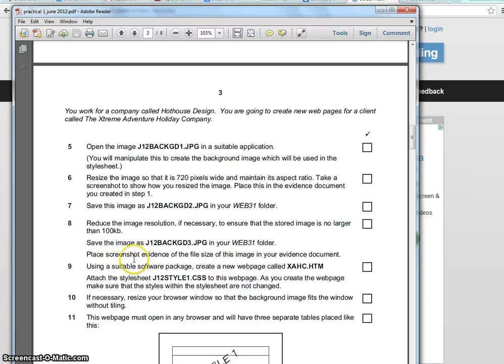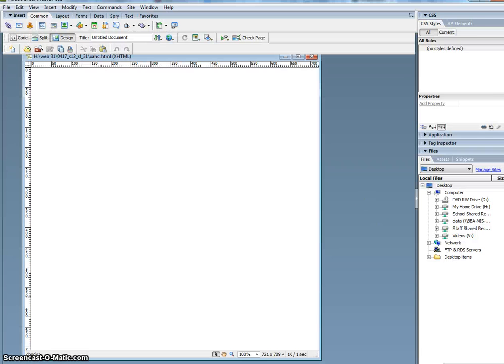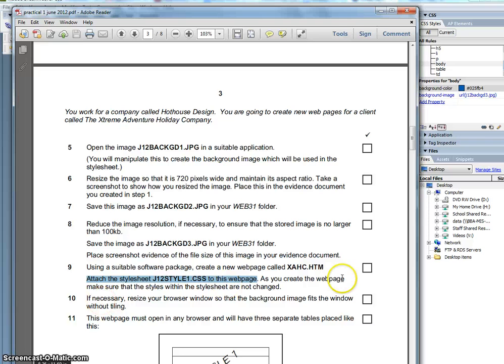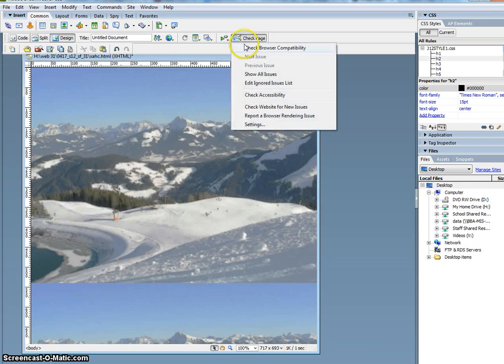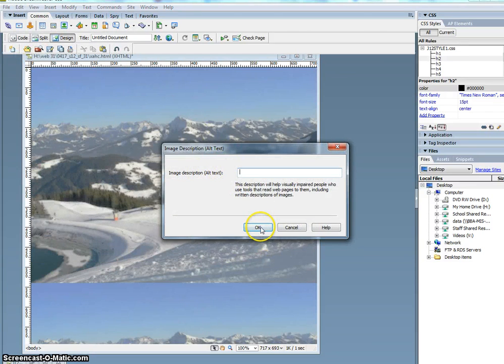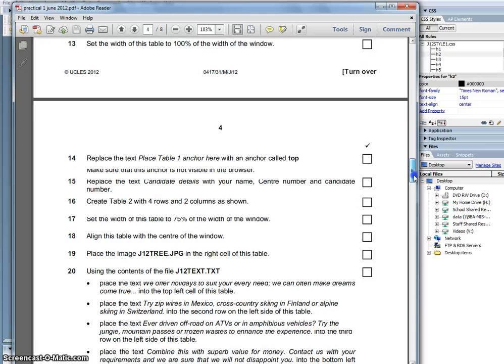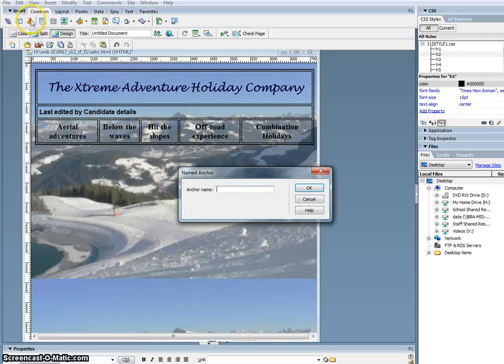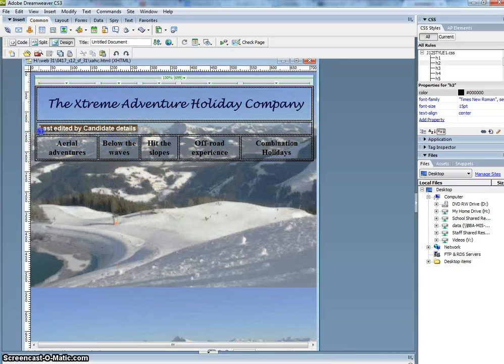Producing table 1